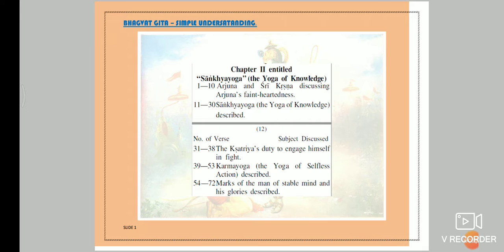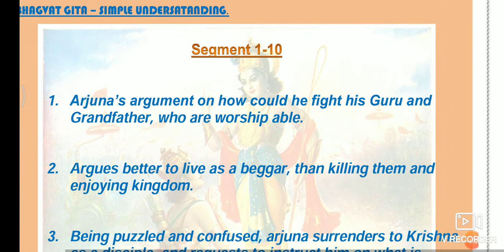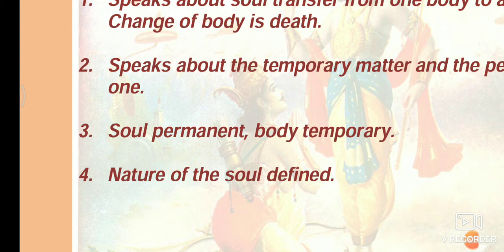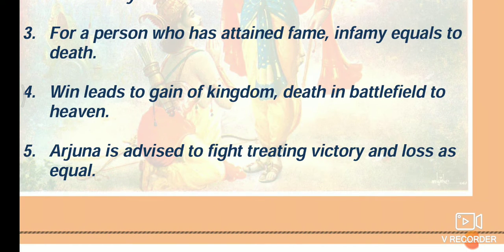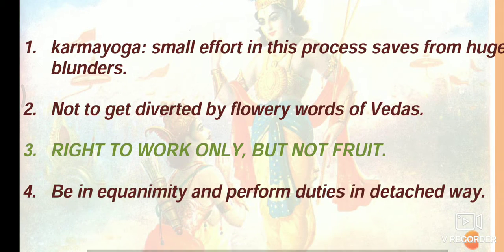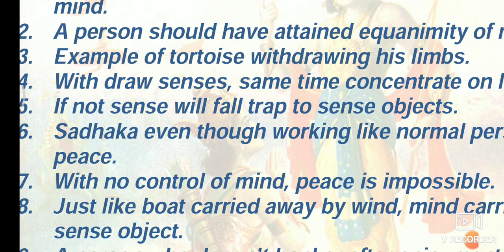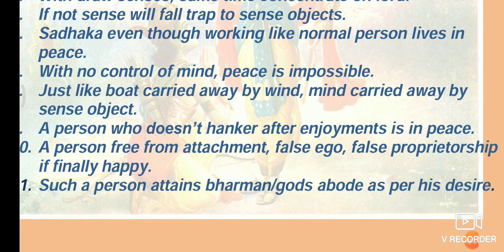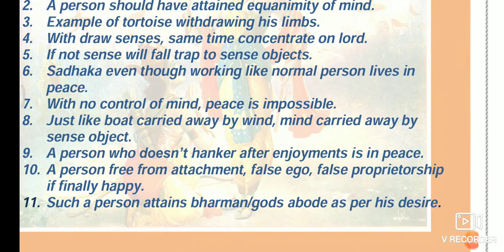Episode 20, summary of bhagvat gita chapter 2.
Thanks to Bhagvath gita as it is, BBT and gita press